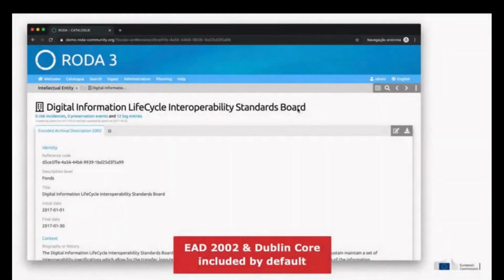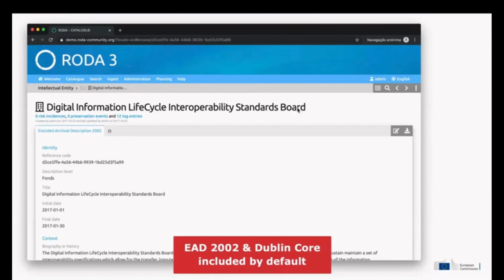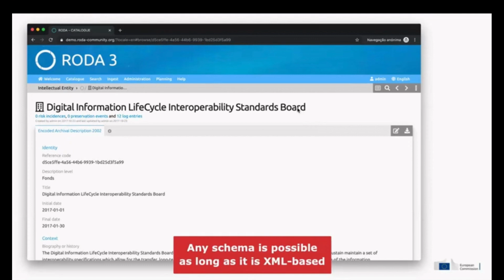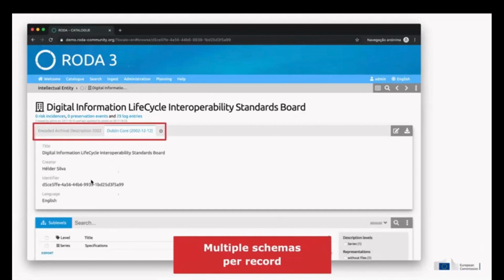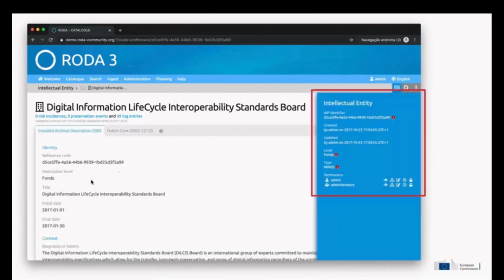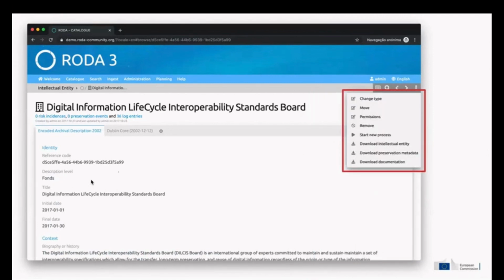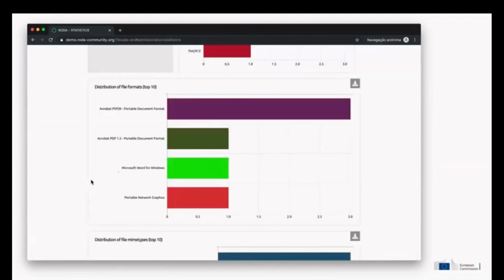eArchiving Shorts - Managing information in RODA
This introduction provided by Hélder Silva, of KEEP SOLUTIONS looks at how information is managed in RODA.